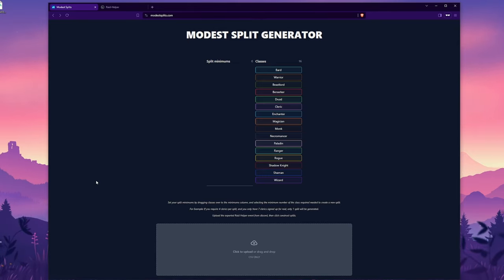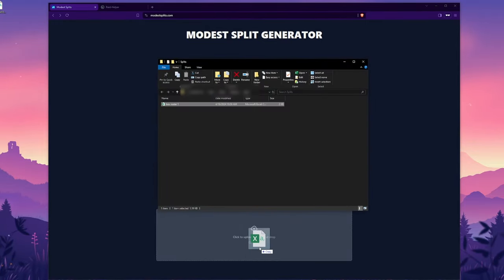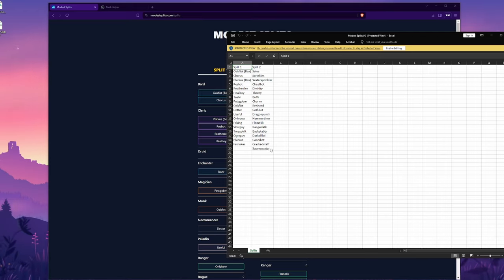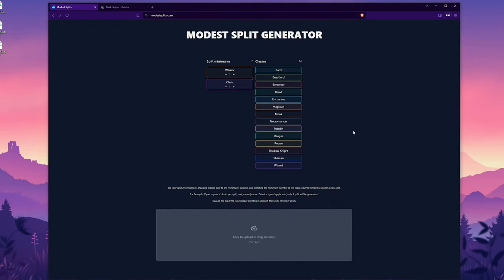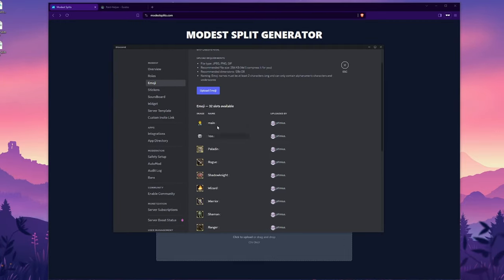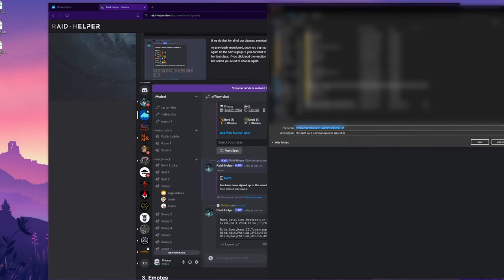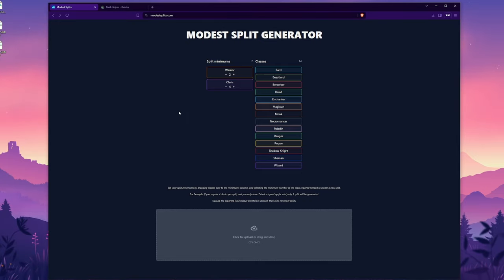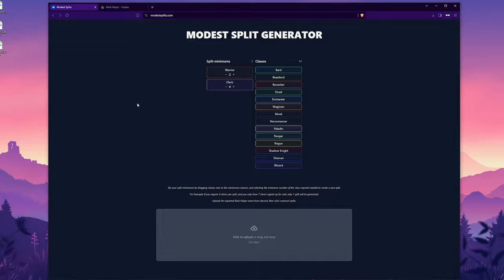EverQuest Split Generation Tool!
You will also need on your discord server in order to populate your splits!

00:00 Split Generator Tool
07:10 Set up guide